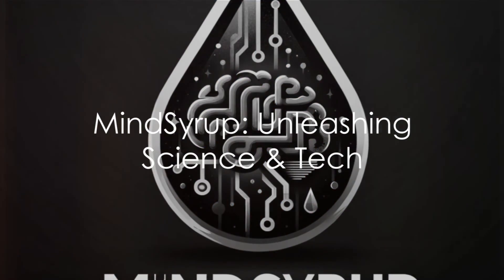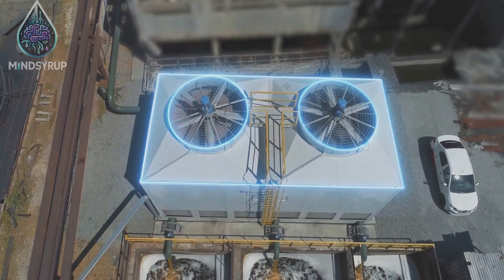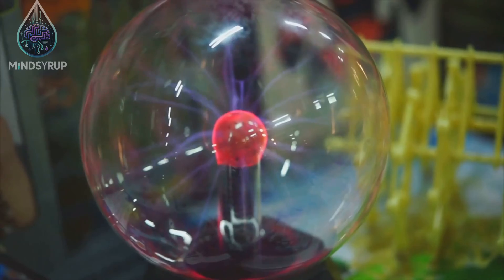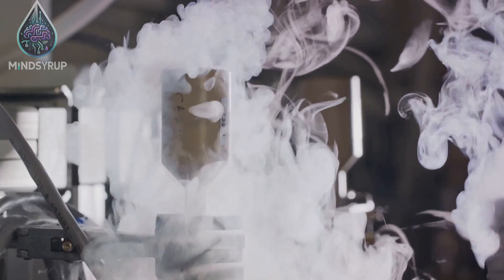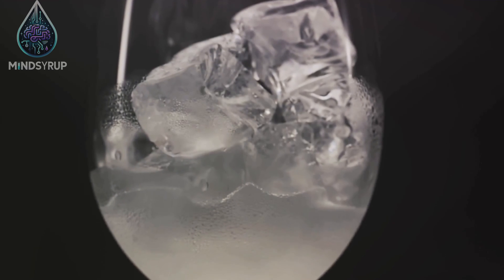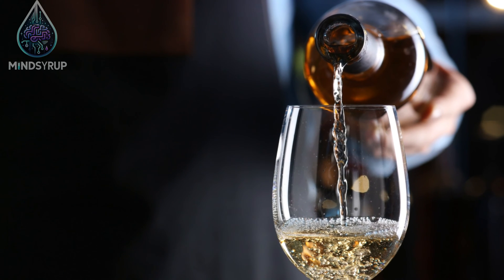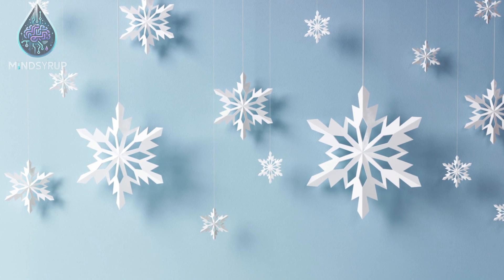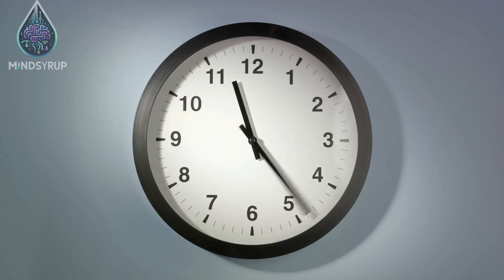The Future of Cooling: The Reverse Microwave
How reverse microwave technology can cool food quickly.